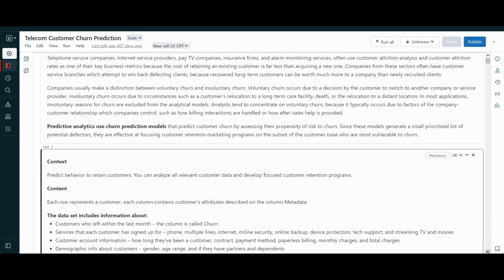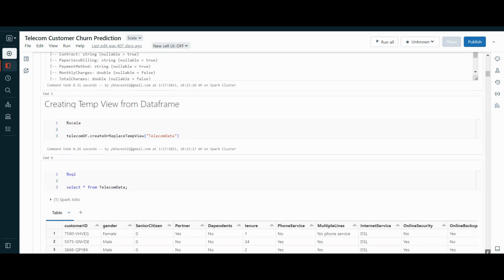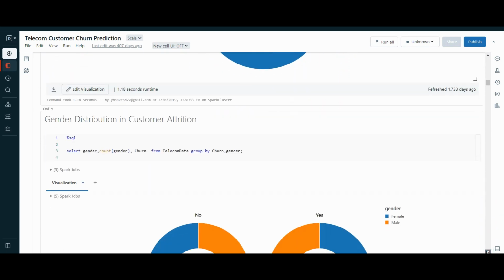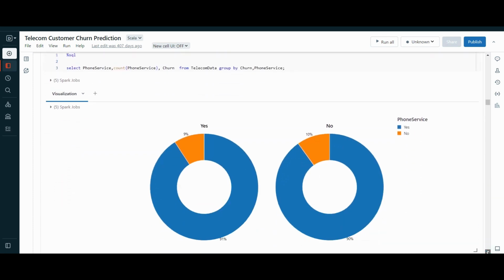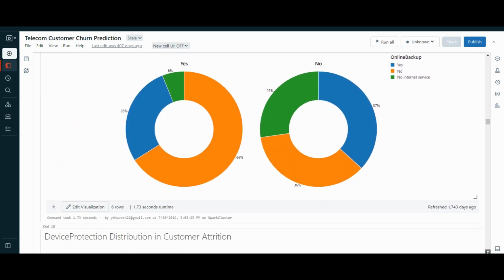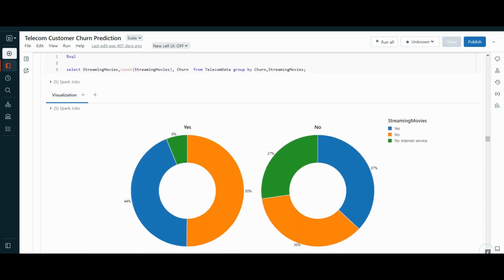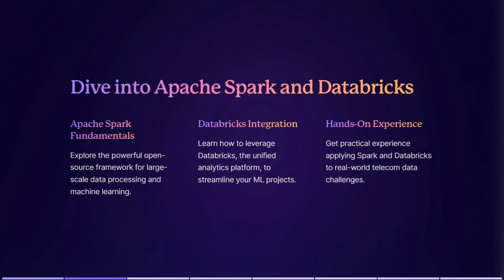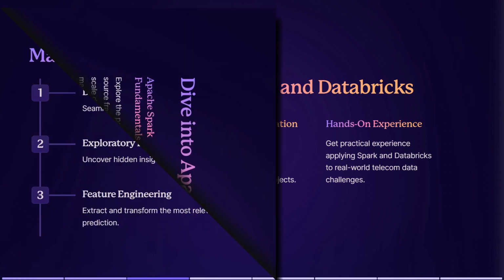Master Customer Churn Prediction with Machine Learning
Telecom Customer Churn Prediction in Apache Spark (ML)
"Unlock the power of predictive analytics and become a skilled data professional in the telecom industry! This course provides a comprehensive guide to mastering customer churn prediction using machine learning. You'll gain hands-on experience with Apache Spark and Databricks, learn to perform in-depth exploratory data analysis, build robust machine learning models, and even showcase your projects to potential employers.